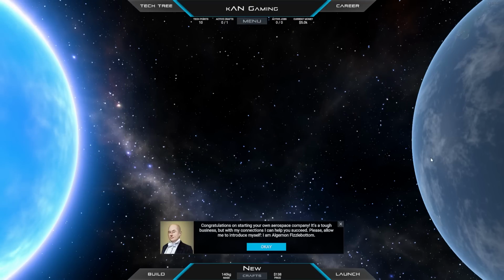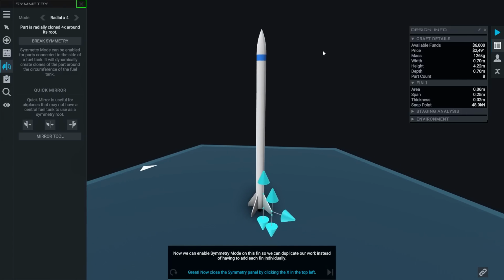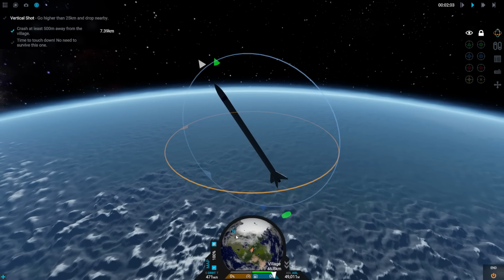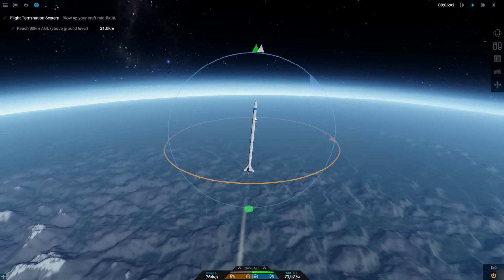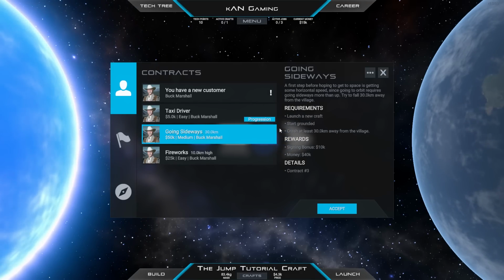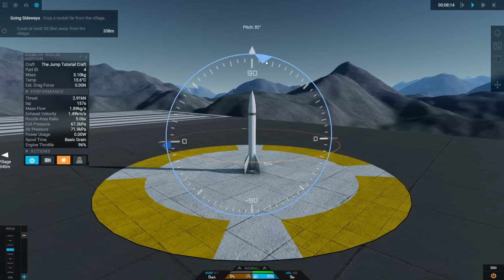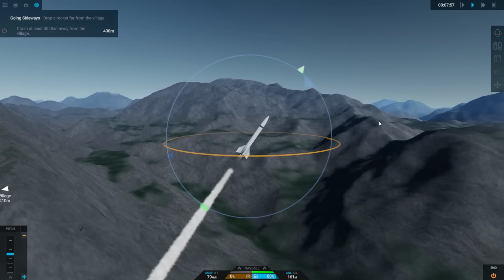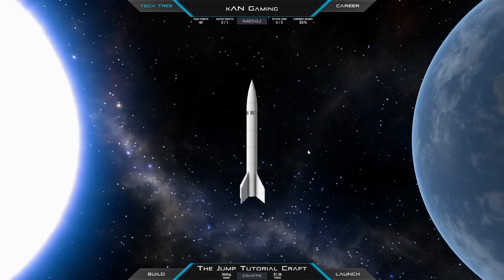Building Rockets in the Space Sandbox Juno: New Origins!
Hey everyone and welcome to Juno: New Origins! This is an epic open world space sandbox building game where we build and fly our own rockets! In this game we are managing a space exploration company using our rockets, planes and other vehicles to accomplish various missions within the solar system!

About Juno: New Origins!